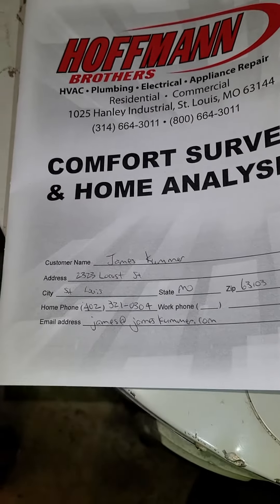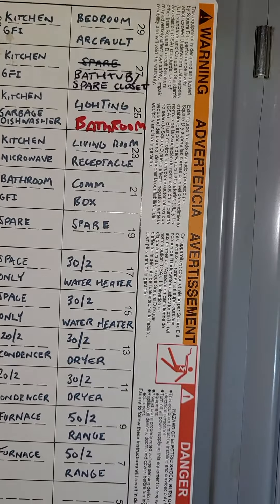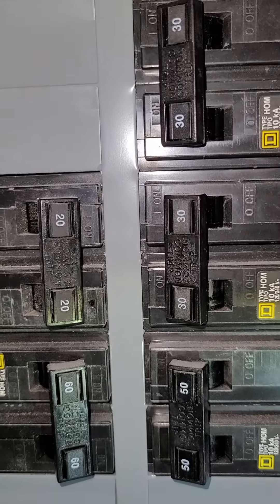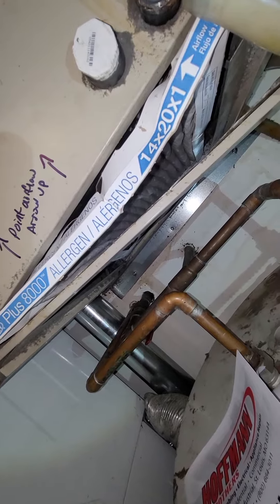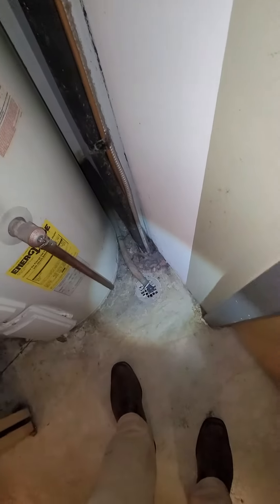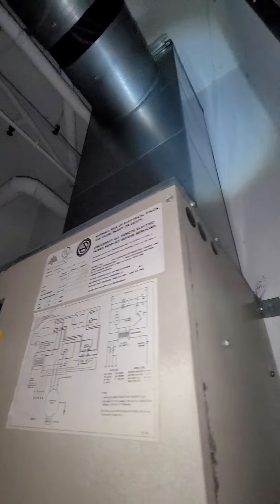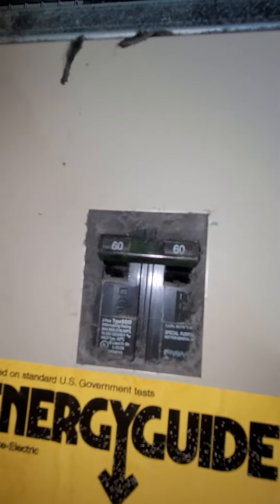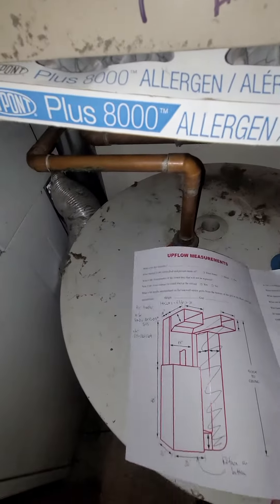bl kummer inside 7.9